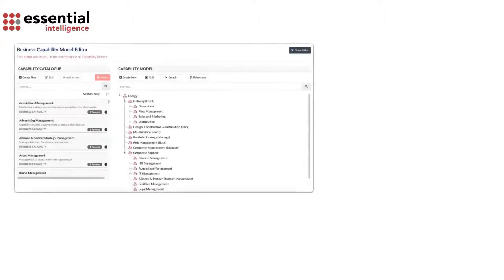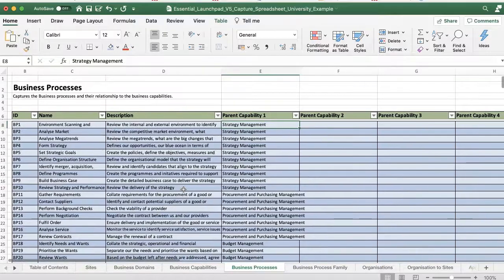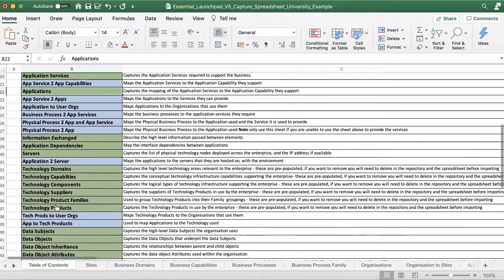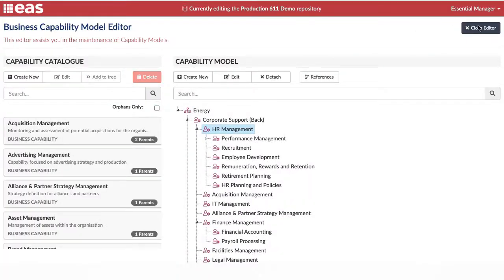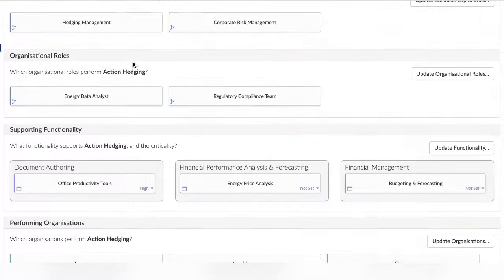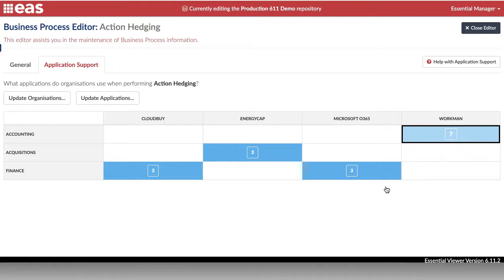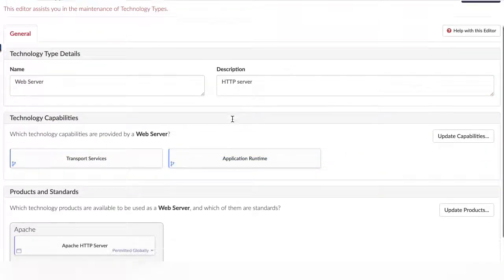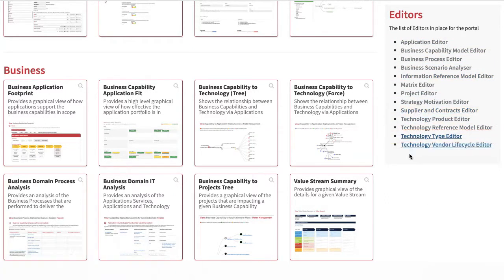End to End with Launchpad and Everyone's Essential Editors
How you can use Launchpad and the Everyone's Essential Editors in Essential Cloud/Docker to get your foundation architecture in place